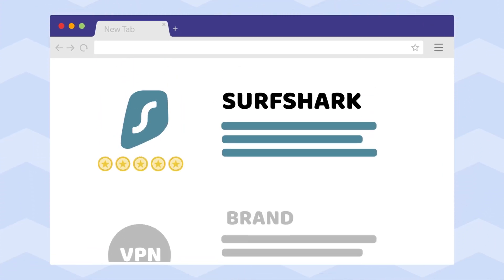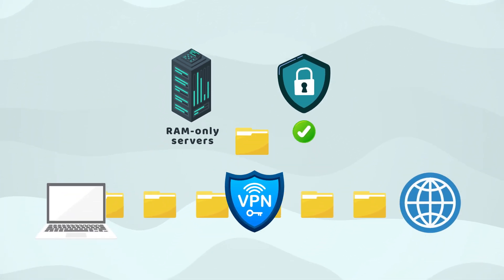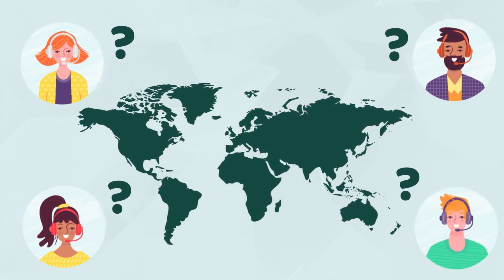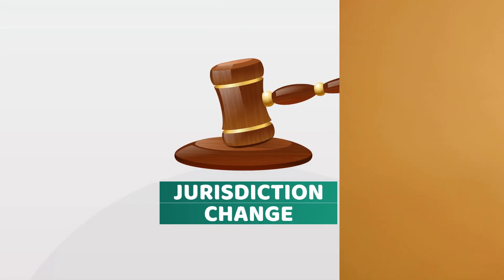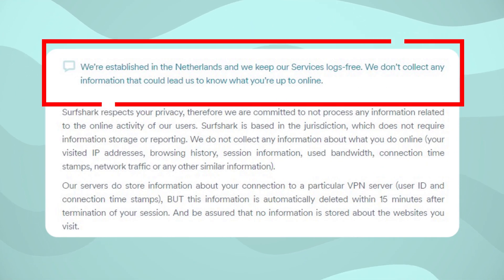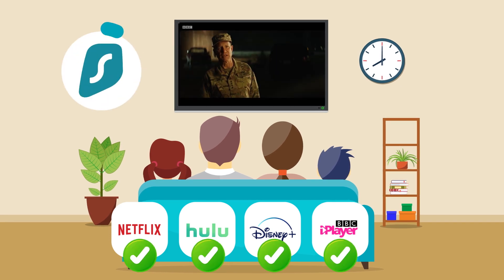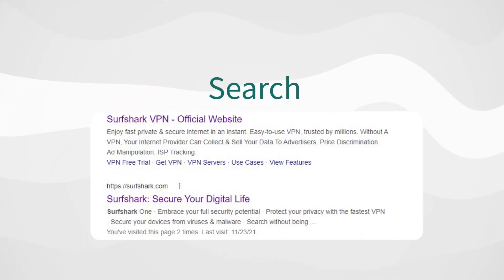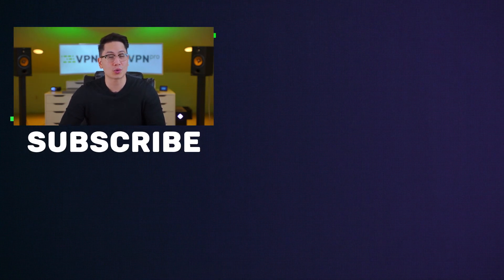Surfshark VPN 2022 💥 8 things YOU need to know about Surfshark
💥👇 Try Surfshark VPN with a discount - protect your privacy👇💥

Despite the fact that Surfshark is one of the leading VPNs right now, you might not understand why exactly. And that’s why I’m here.  I’m gonna go through the main facts about Surfshark VPN that you likely haven’t heard before, discuss how they affect users, and whether it’s enough to go for this VPN. Welcome to the Surfshark VPN review.

\\TIMESTAMPS//
0:00 Intro
0:27 How many devices can yo use with Surfshark?
0:50 Is Surfshark running RAM-only servers?
1:30 Can you spoof your GPS location with Surfshark?
2:12 Can Surfshark effectively block ads?
3:07 Where is Surfshark located now?
4:06 Is Surfshark working in China?
4:51 Is Surfshark effective for streaming?
5:34 Surfshark One: is it useful?
6:34 Final thoughts

Fact 1: Unlimited device connections

Yes, Surfshark has unlimited device connections. I could literally count the number of VPNs that can accommodate multiple devices at once. But the good news is that Surfshark is one of them.

Fact 2: RAM-only servers

Surfshark is one of the few VPNs that have RAM-only servers. The benefits of the RAM-only servers is in their inability to keep data long-term. Every single record gets wiped away.

Fact 3: GPS spoofing feature

Need to play PokemonGO? GPS activated. Or do you want to swipe around different cities on Tinder? You switch to GPS mode. If that’s you and you rely a lot on GPS in your life, the GPS spoofing feature on Surfshark VPN will come in handy.

Fact 4: CleanWeb

Ads can be so annoying. I have to close as many as 15 extra tabs with ads while surfing the internet on some days. So, imagine my joy when I keyed into the world of ad-blockers. The benefit of Surfshark VPN is that it has such a feature built-in, removing the necessity to use different apps. Surfshark’s CleanWeb not only blocks ads, even on Youtube, but also detects websites or links leading to pages with malicious content and blocks them for you.

Want to hear the rest of the facts? Watch the video!

Conclusion:

Surfshark is a versatile service with many elements supporting its security and privacy but still has the excellent capability to add new things to our day-to-day experiences. These reasons are exactly why Surfshark is getting so popular, and why I personally use it. If you would like to choose Surfshark as your VPN provider, I would say - go for it as it’s a great choice, nothing stops you from starting your Surfshark download.